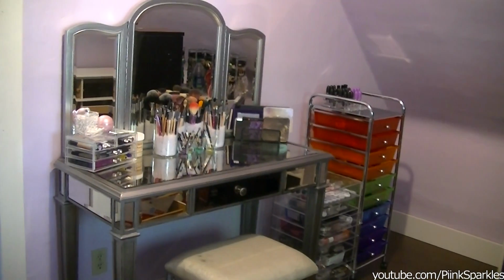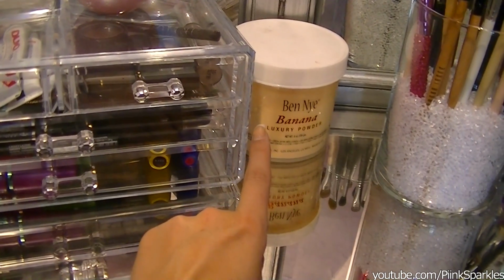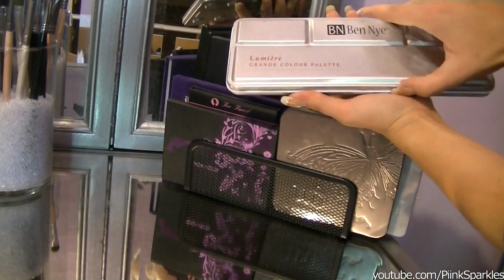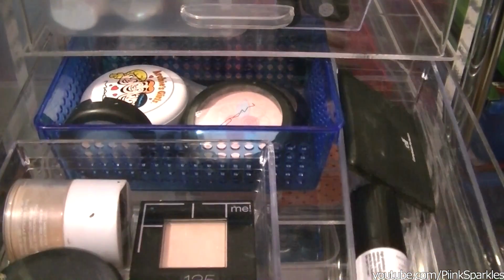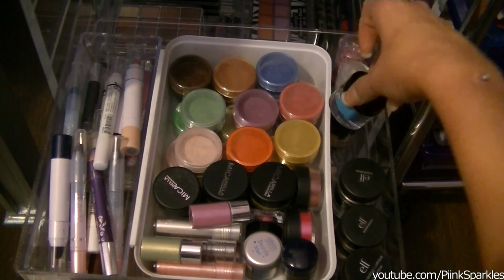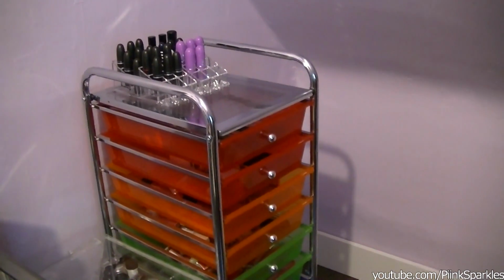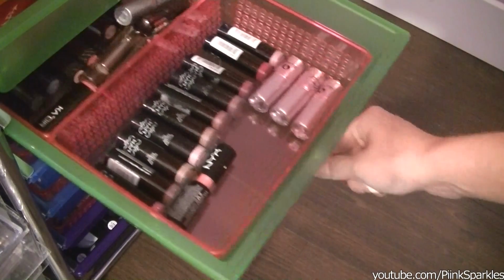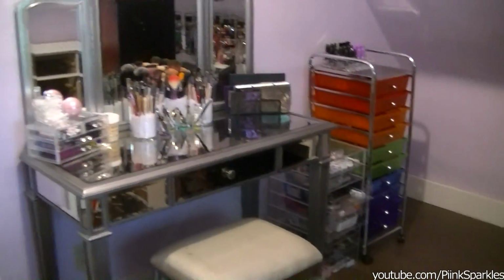Makeup Collection & Storage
Saskatoon, SK
S7H 5P1